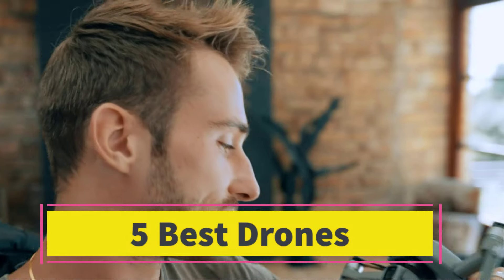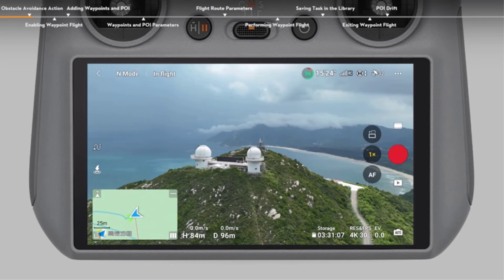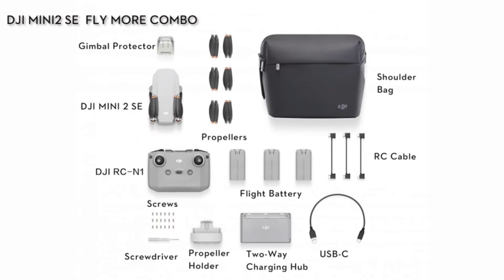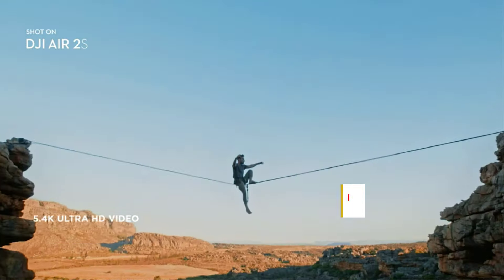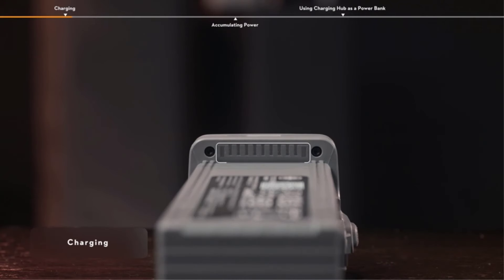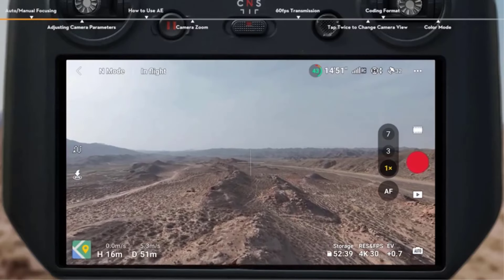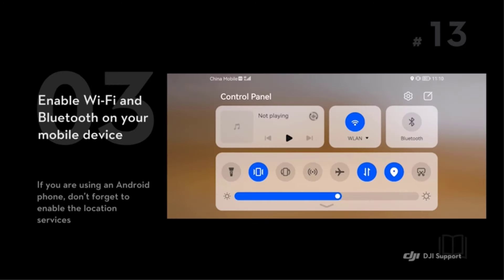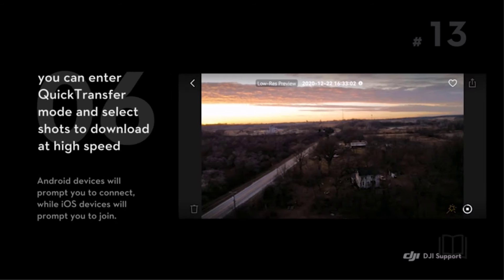✅TOP 6 Best Drones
📌Product Link📌:
1. DJI Mini 4 Pro

2. DJI Mini 2 SE

3. DJI Air 2S

4. DJI Air 3

5. DJI Mavic 3 Pro

6. DJI Mini 3

Hey guys in this video we are going to be checking out the Best Drones  You Can Buy Right Now. We made This List Based On Our Personal Opinion and hours of research & we have listed them based on the type of features and Price. We have Included options for every type of user so whether you are looking for the best budget.